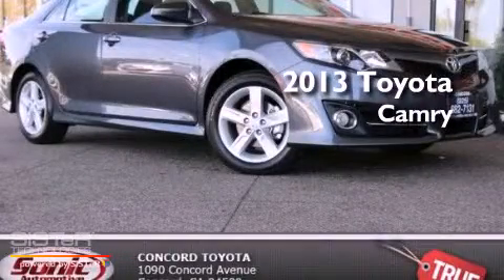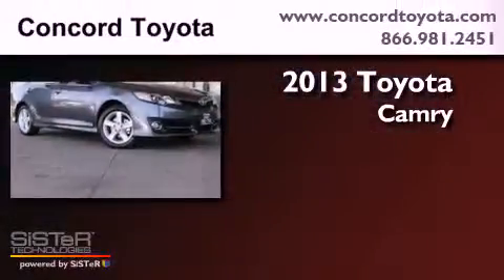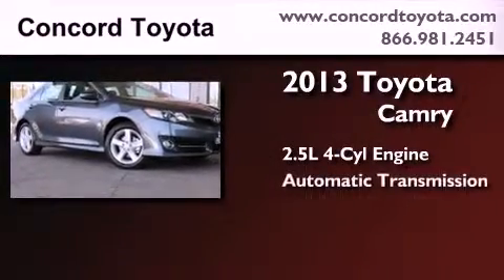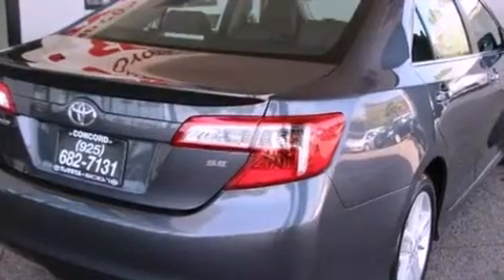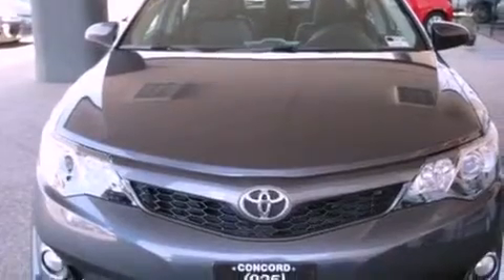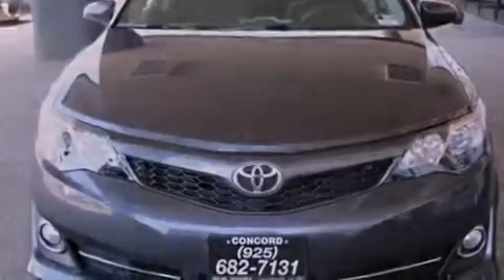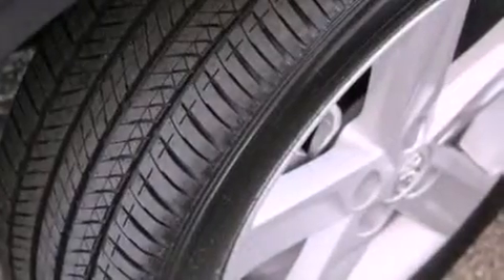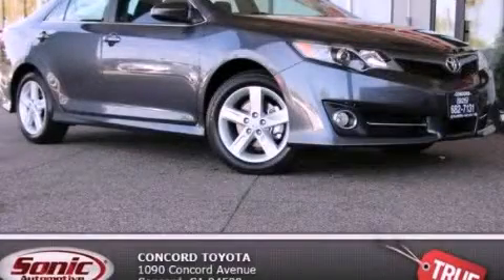2013 Toyota Camry Concord CA 94520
Year : 2013
 Make : Toyota
 Model : Camry
 Engine : 2.5L I-4 cyl
 Trans . : Automatic
 Exterior : Magnetic Gray Pearl

 Interior : Black
 Concord Toyota
 2013 Toyota Camry Concord CA